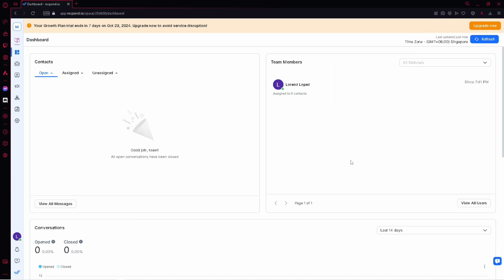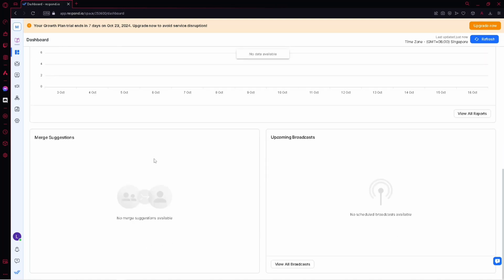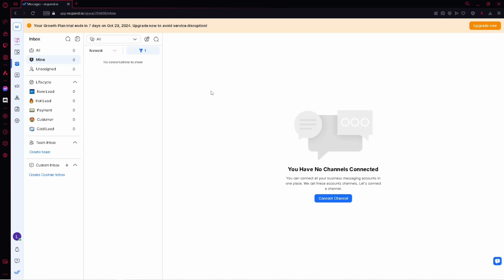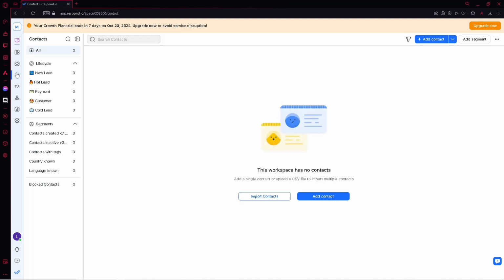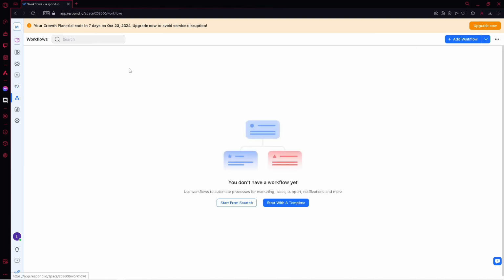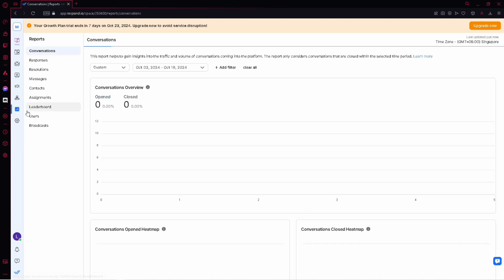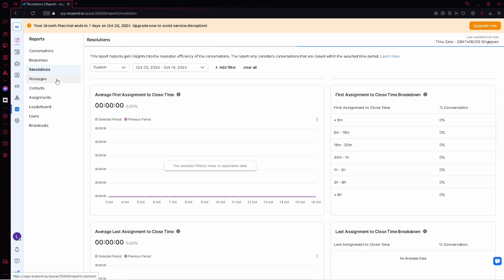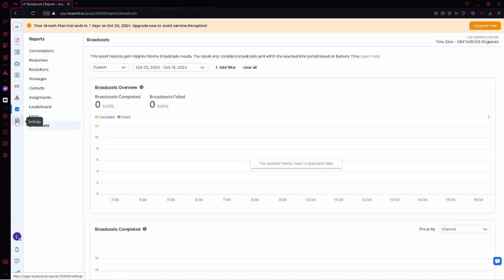Respond.io Tutorial for Beginners - How to Use Respond.io Chat (2025)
In This Video, I Will Show You Respond.io Tutorial for Beginners - How to Use Respond.io Chat (2025)